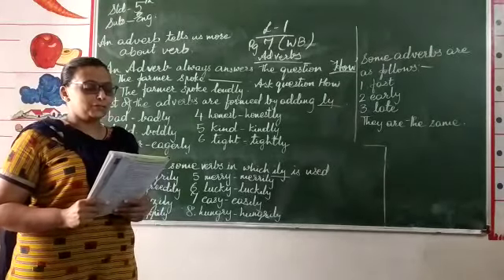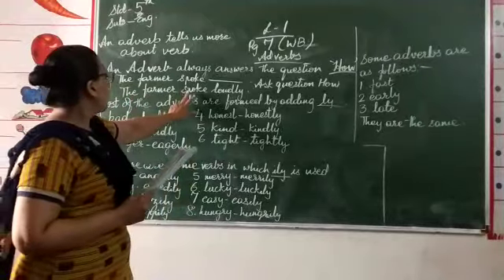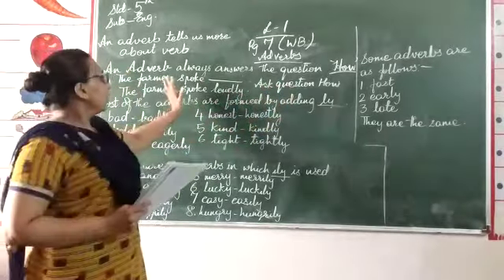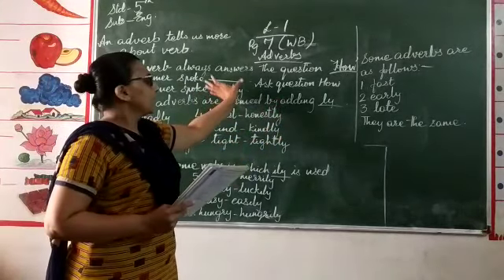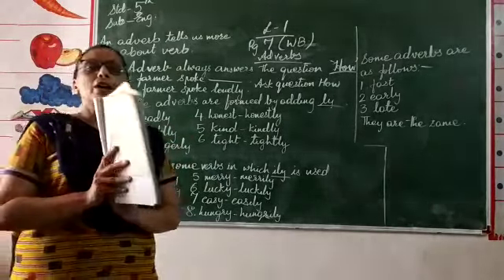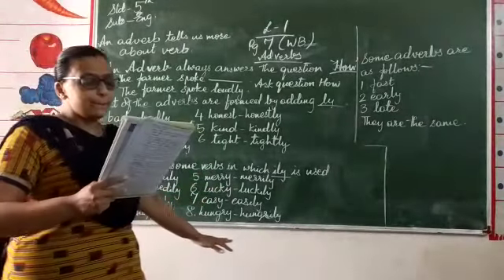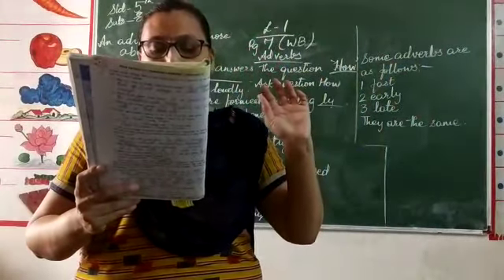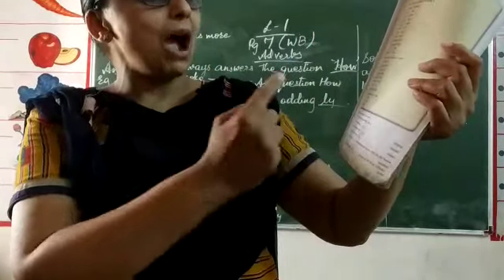Std 5 II Subject Eng II Lesson 1 II part 4